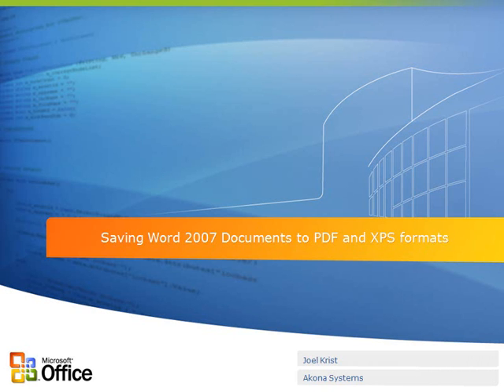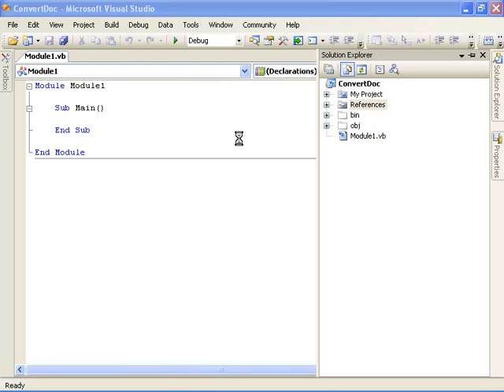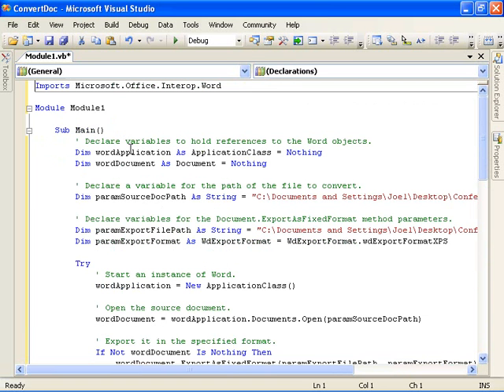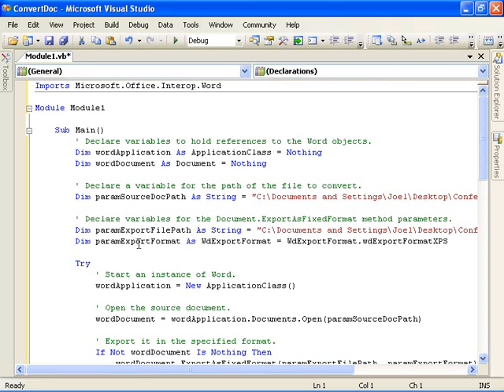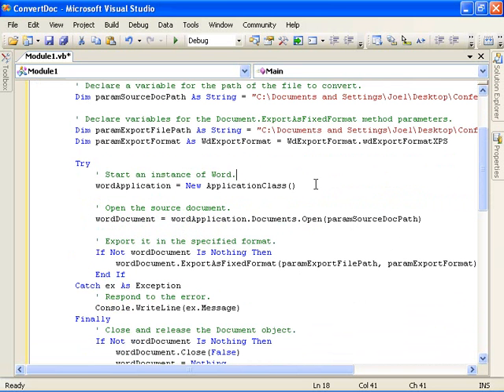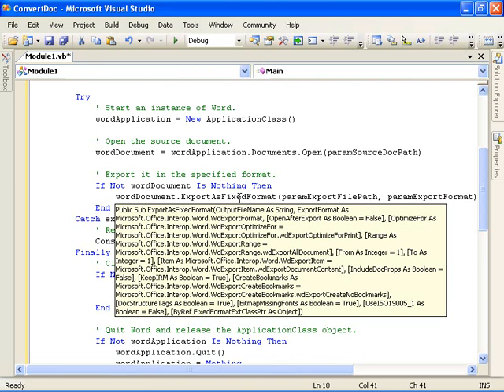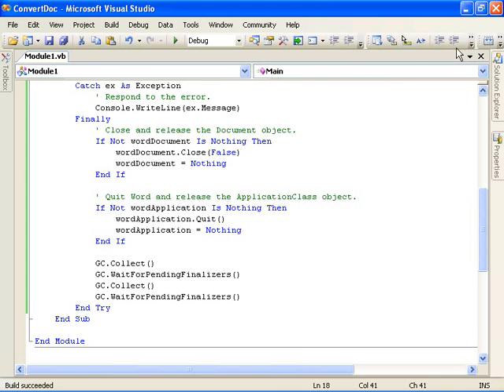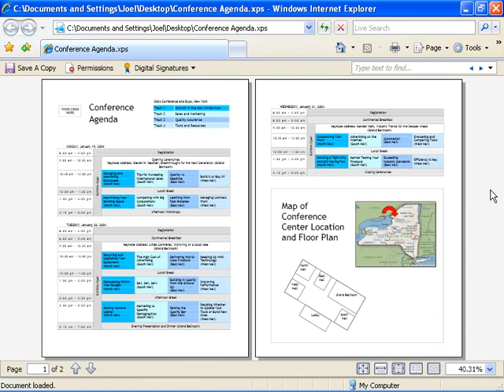Saving Word 2007 Documents to PDF and XPS Formats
The 2007 Microsoft Office Add-in: Microsoft Save as PDF and 2007 Microsoft Office Add-in: Microsoft Save as XPS allow a Microsoft Office Word 2007 to export and save documents in the PDF and XPS formats. This article illustrates how to use the Microsoft Word 12.0 Object Library to access the Word 2007 Document.ExportAsFixedFormat method to programmatically convert an existing Word 2007 document to either the PDF format or the XPS format.